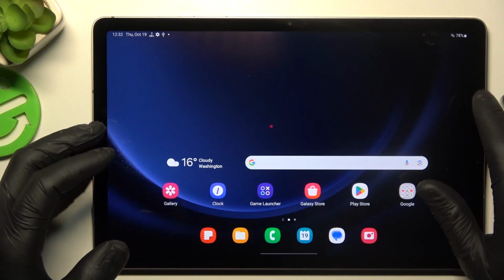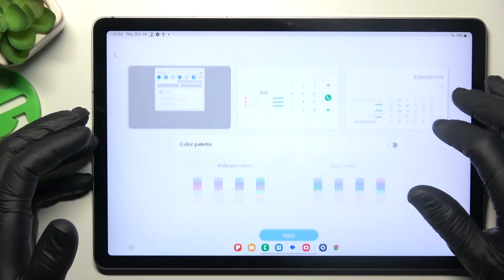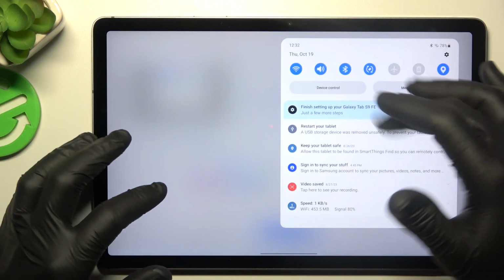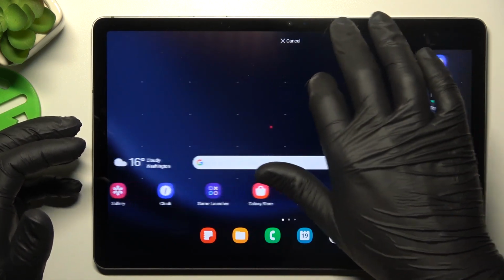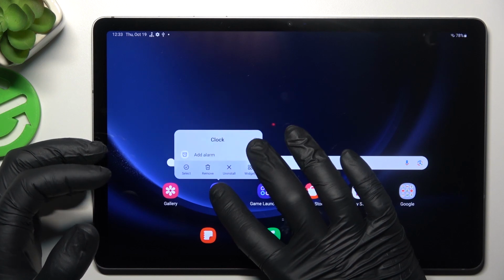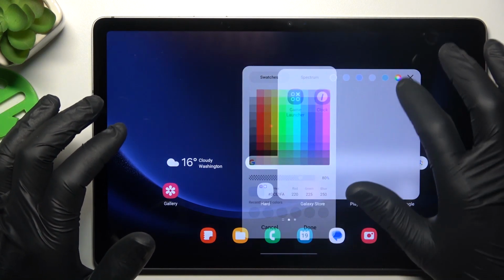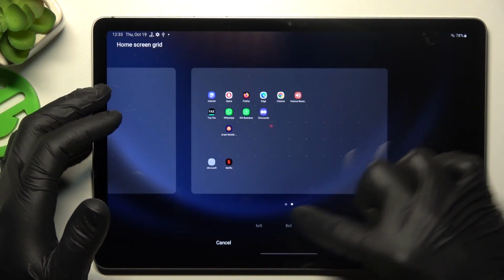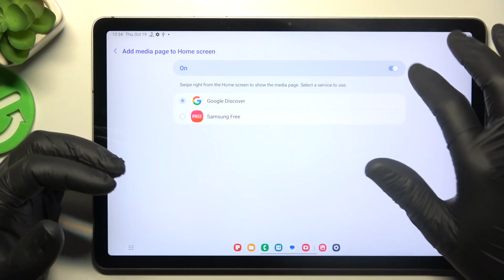How to Rearrange Your Home Screen on Samsung Galaxy Tab S9 FE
Welcome to a world of personalization with our guide on "How to Rearrange Your Home Screen" on the Samsung Galaxy Tab S9 FE. This video is your ticket to revamping your tablet's interface, organizing your apps, and creating a home screen that's uniquely yours. Whether you're a design enthusiast or simply looking to streamline your device, this tutorial has you covered.

How to rearrange the icons and widgets on your Galaxy Tab S9 FE home screen?
How to create a layout that suits your style and needs?
How to personalize the look and feel of your tablet's interface?
How to optimize your home screen for easy access to your favorite apps?
How to troubleshoot any issues related to home screen customization on the Galaxy Tab S9 FE?